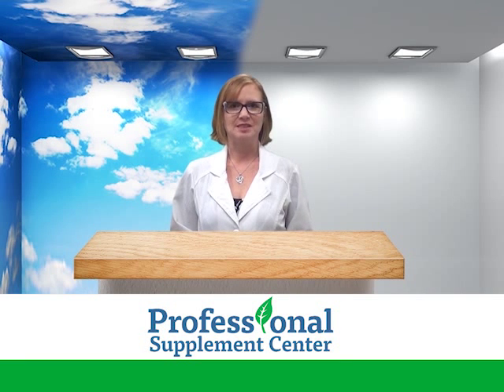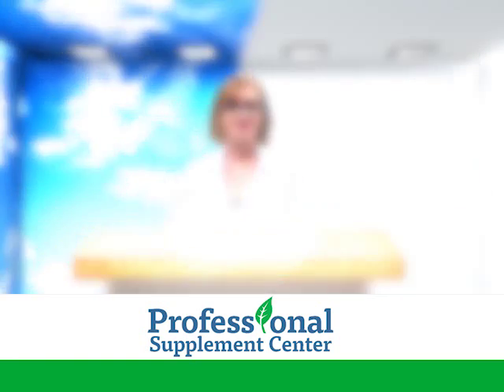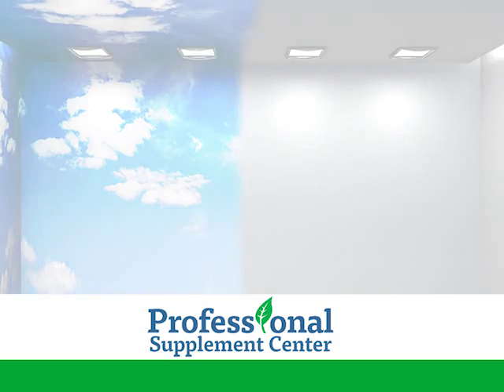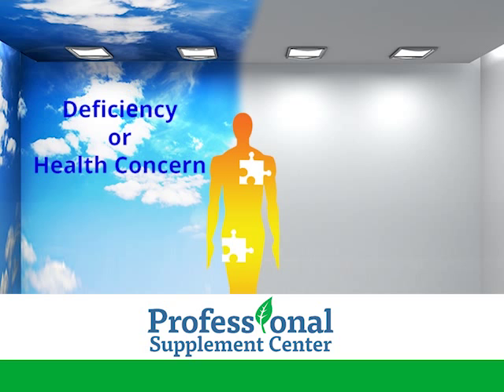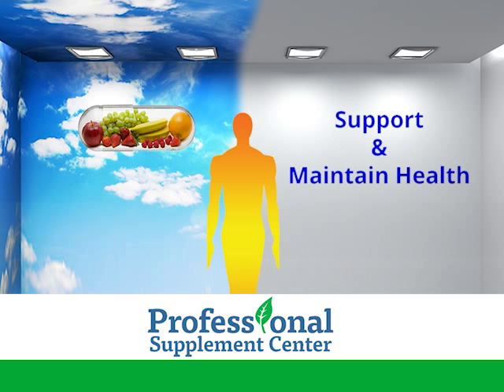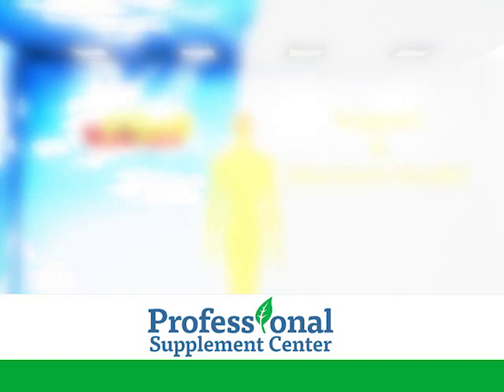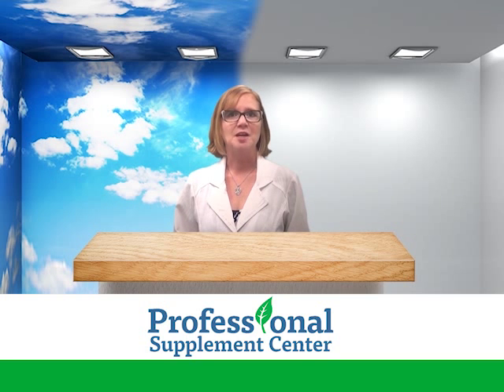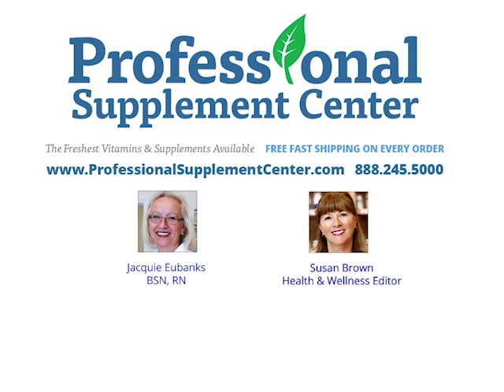The Basic Differences Between Natural And Synthetic Supplements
Learn the basic differences between synthetic and natural supplements through this short video.

Supplements are meant to benefit overall health and complement a healthy and varied whole food diet. Supplement ingredients may be:
  - Synthetically produced in a laboratory
  - Derived from natural sources

While both provide nutrients that can help prevent or treat deficiencies and other conditions, each may have its own distinct advantages.

Synthetic made nutrients are either:
 -  Identical to their natural counterparts
 -  converted by the body to the natural form.

In cases where there is a deficiency or health concern, synthetic vitamins may be the place to start as you know the exact amount of nutrients contained. When health improves and there is no
longer a deficiency, natural or whole-food vitamins may be administered to help support and maintain health and wellness.

Ultimately, whether natural or synthetic, QUALITY is what MATTERS MOST when selecting vitamins and nutrients. When making your choice, the list of ingredients and their amounts is likely one of the most important aspects.

What the supplement DOES NOT CONTAIN is
as important as the ingredients IT DOES CONTAIN.

where you'll find many informative articles written by Jackie Eubanks RN, BSN and Susan Brown, our Health and Wellness Editor."